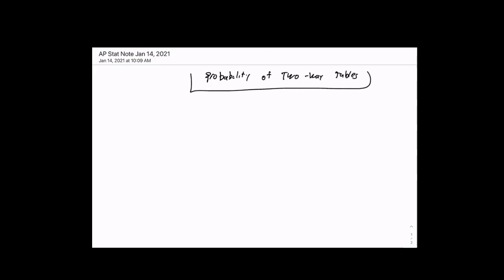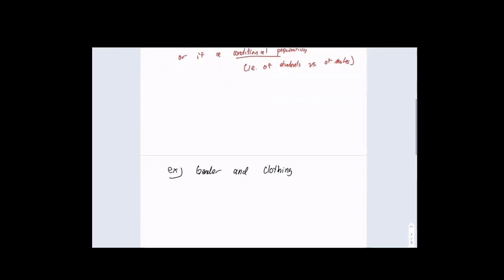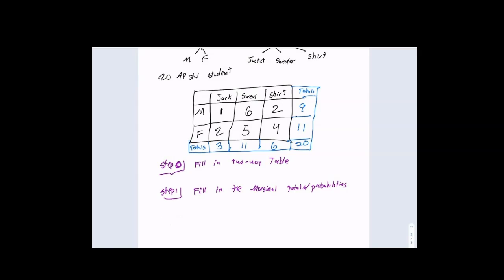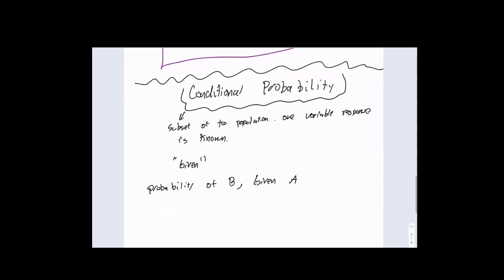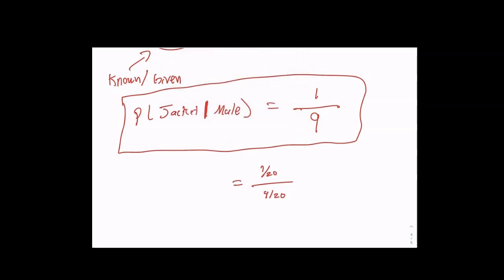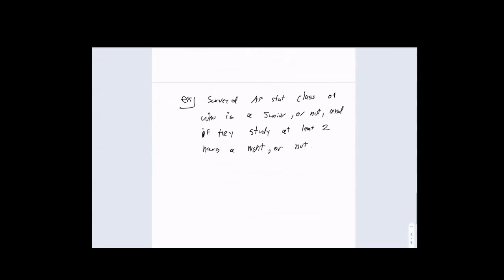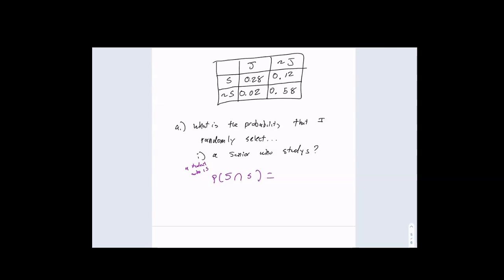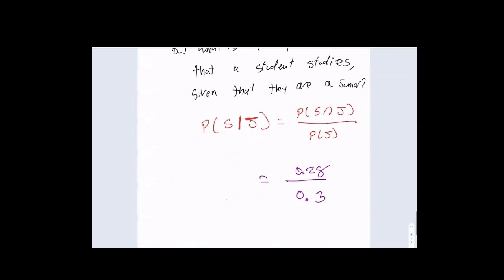AP Stat Lecture 01-14-20 (Probability of Two-Way Tables)